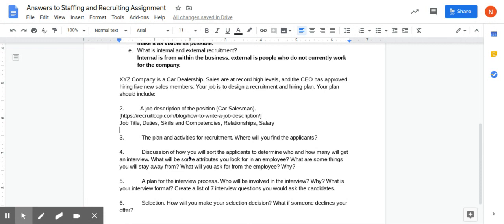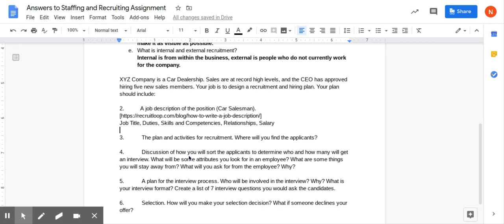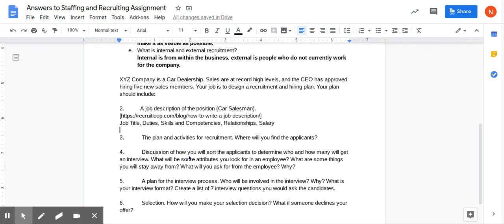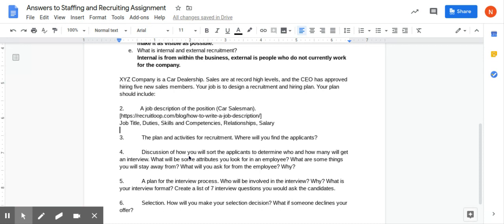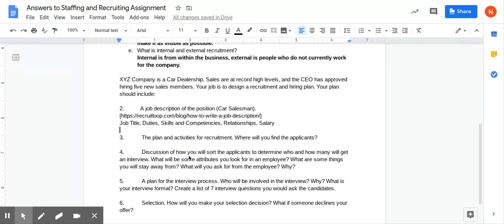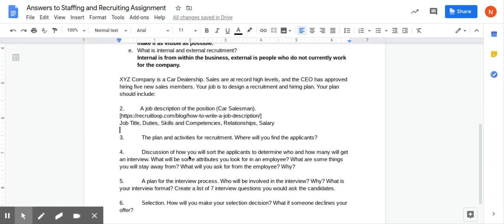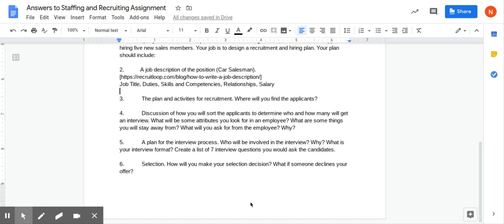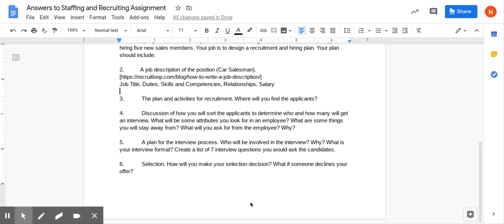Answers to Staffing and Recruiting Assignment - Google Docs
Answers to Staffing and Recruiting